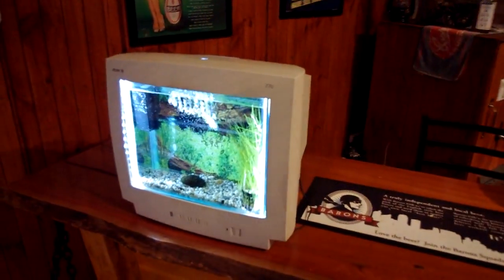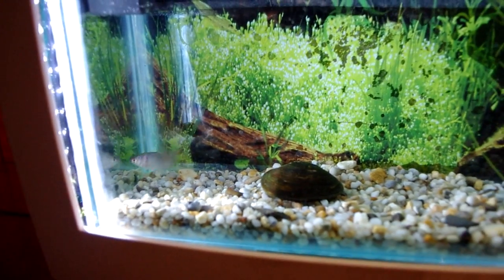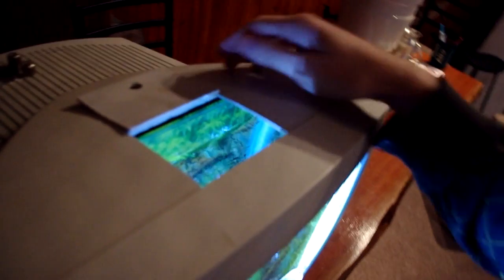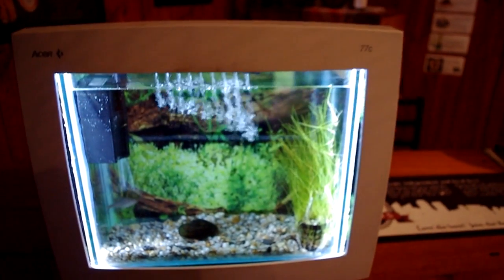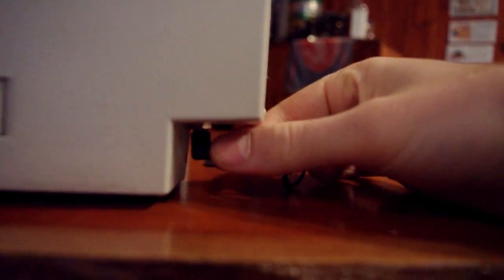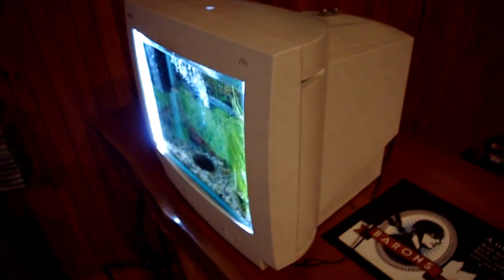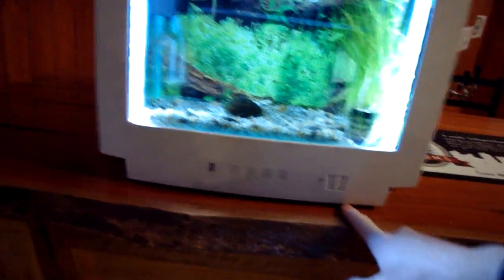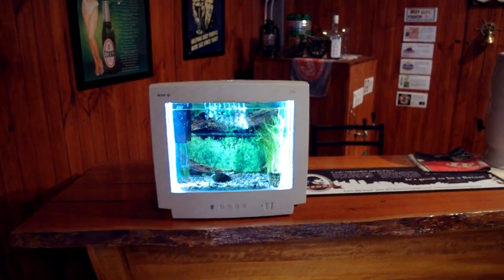Computer Monitor Fish Tank Overview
Design Brief: To create an enclosure using a disused computer monitor for the purpose of providing an artificial habitat for marine wildlife, essentially a fish tank. The tank will feature lights for illumination at night and a filter to help keep the tank clean.